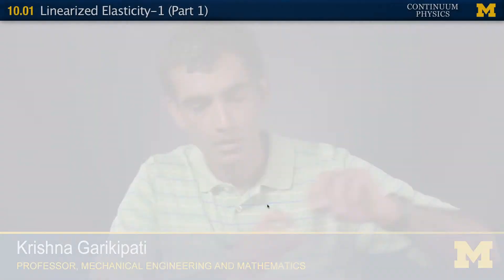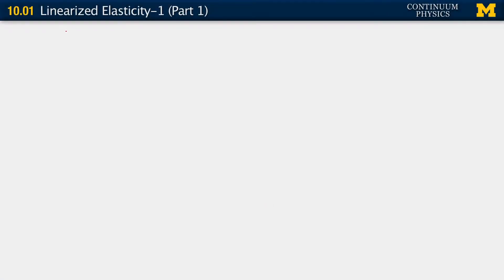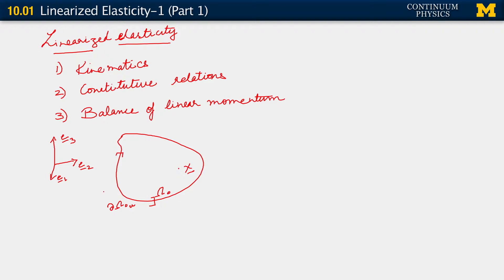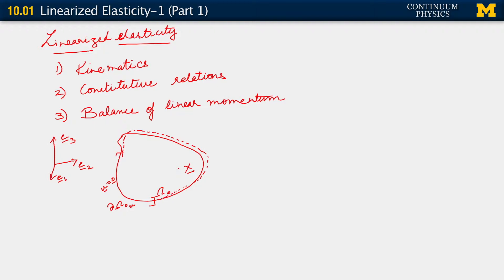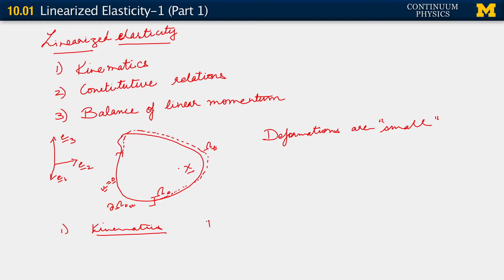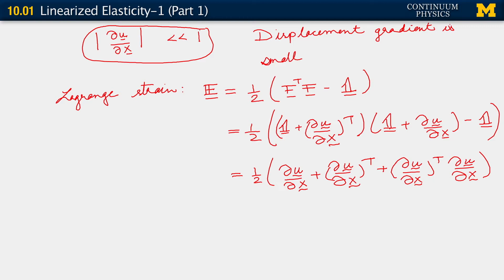10.01. Linearized elasticity I